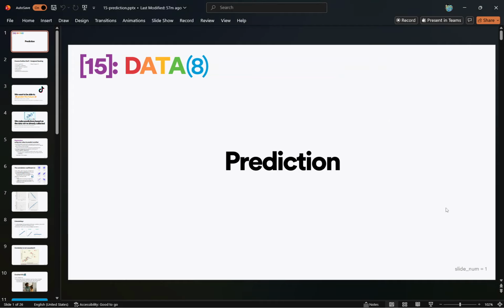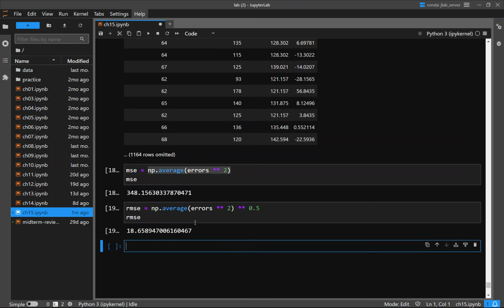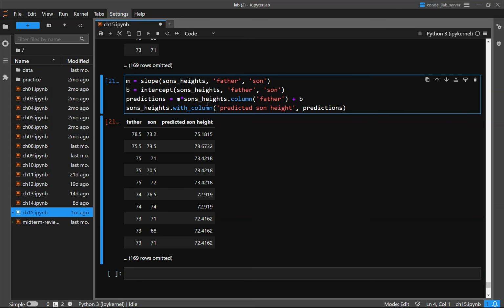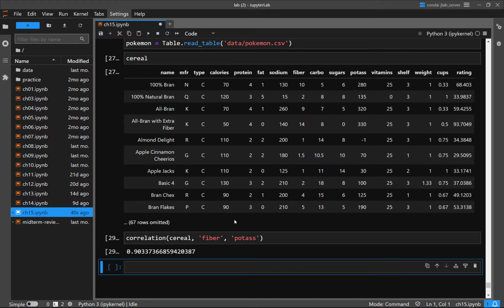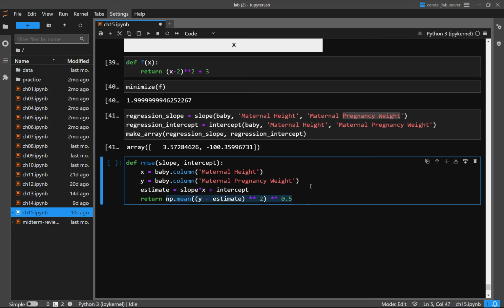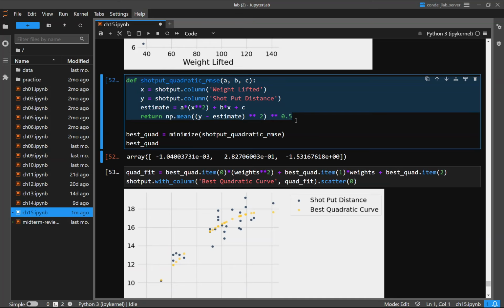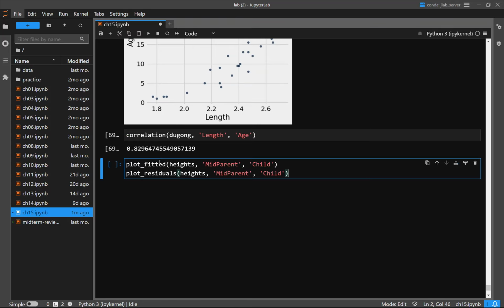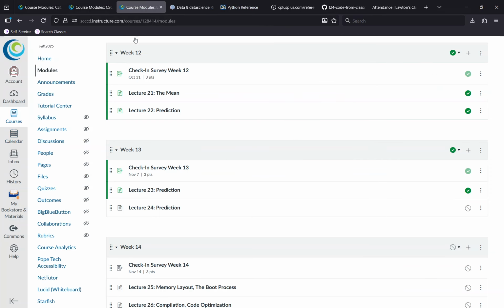(F25) DATA 8 Lecture 24